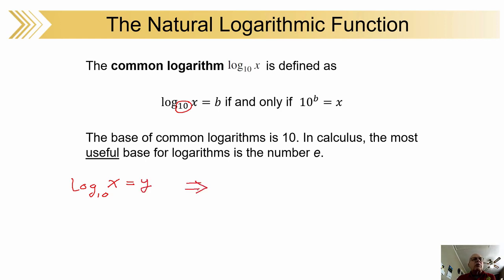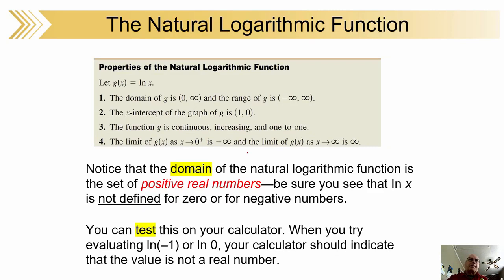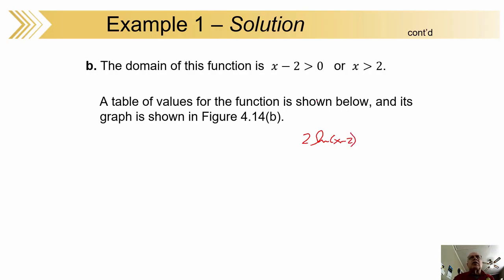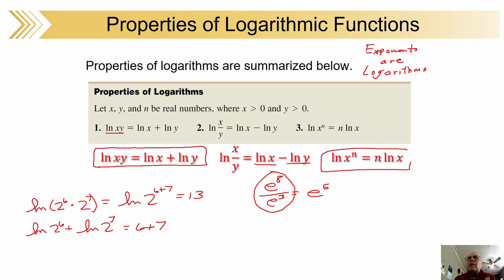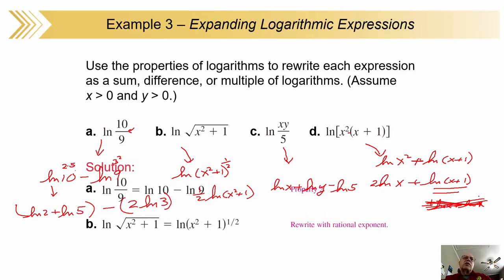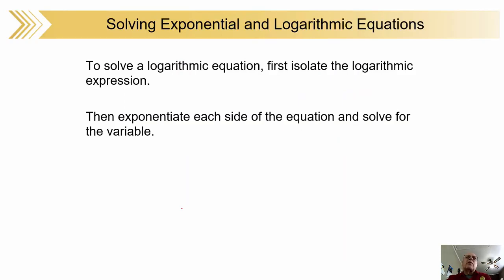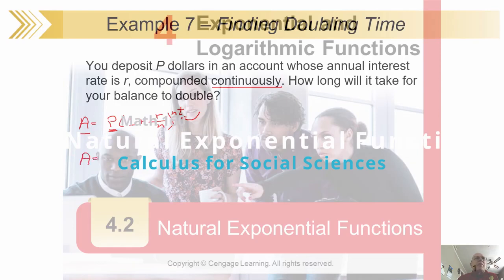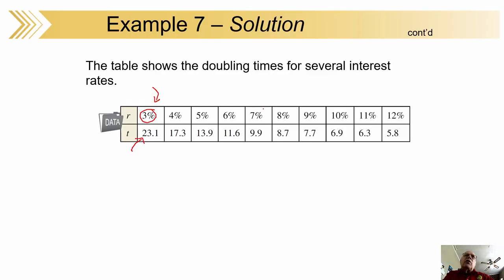Lesson for 4 04 Logarithmic Functions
We've reviewed the exponential functions; now we'll talk about logarithms.  Just remember "logarithms" are just "exponents" in (a small) disguise.